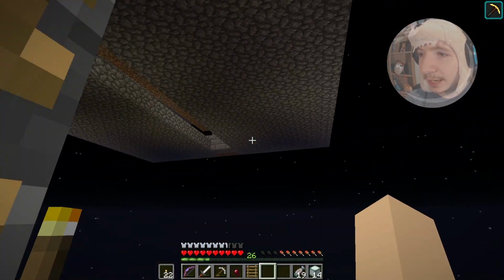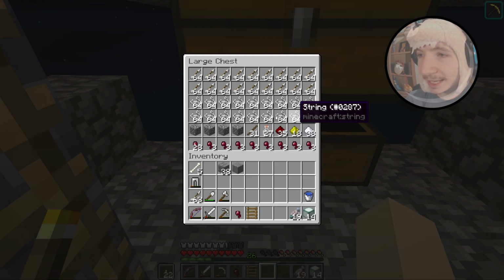Ancient Knowledge: Dungeon Maker Ep 39 (World of Madness)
Lying shows off the progress on the Hubris upper grinder and talks about the substantial advances in mob grinding designs since Minecraft's inception.